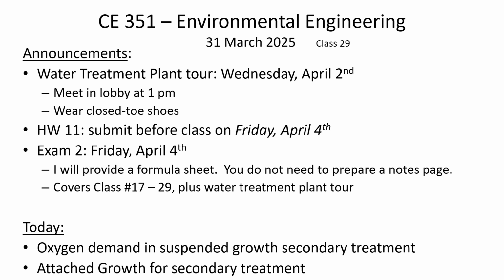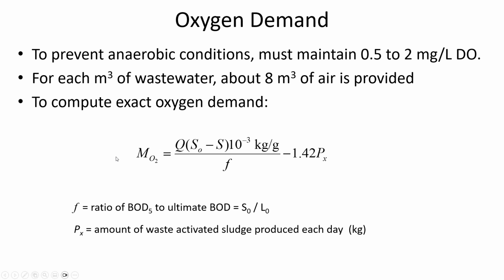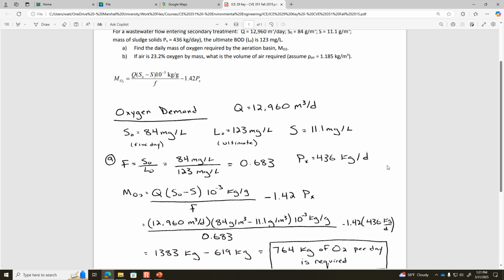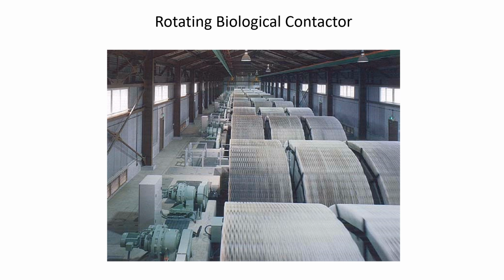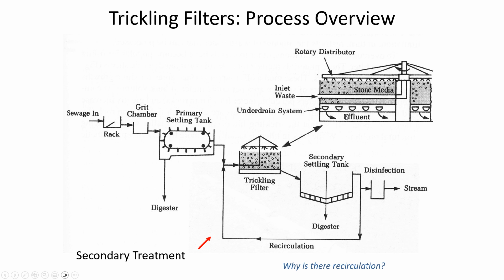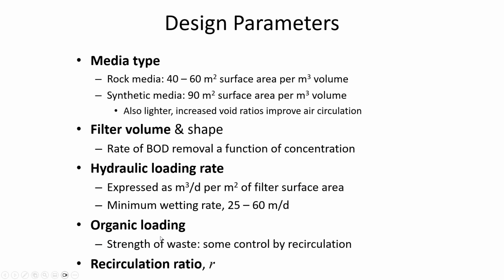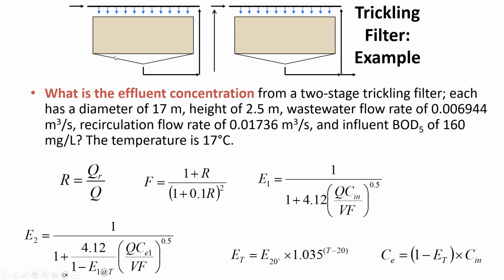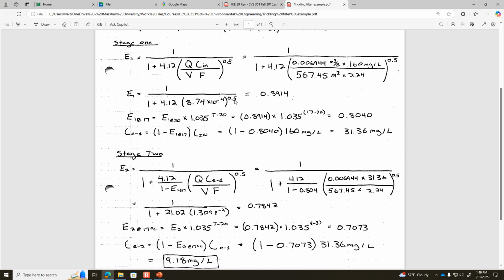Oxygen demand in activated sludge; fixed growth secondary treatment - CE 351, Class 29 (31 Mar 2025)